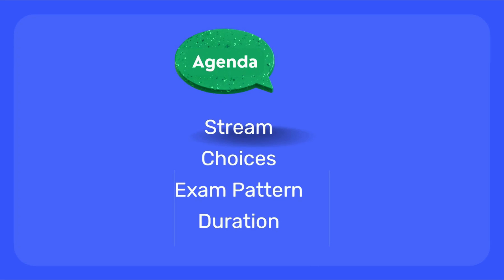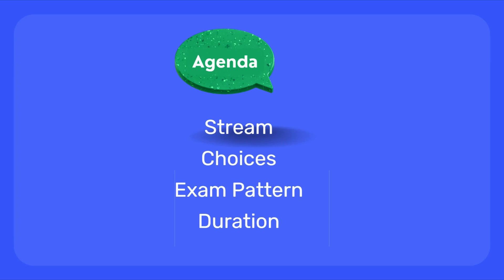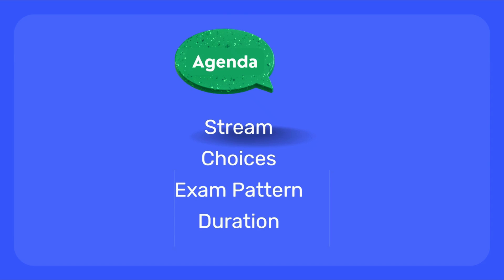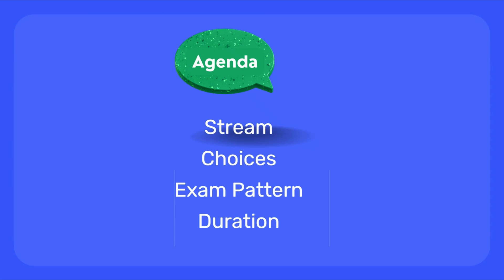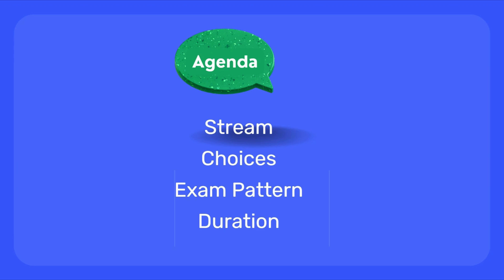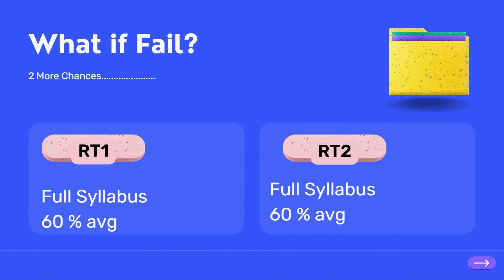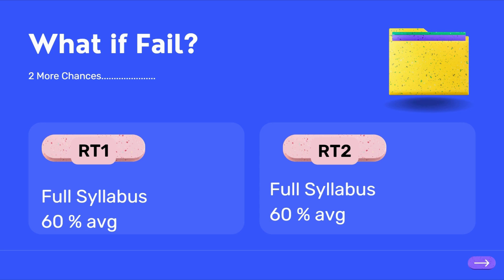Sap ABAP | Stream Training | Accenture Trainings | Onboarding | Tests | Exam Pattern | Projects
🚀 Dive into the dynamic world of SAP ABAP !In this video, I unravel the exciting stream choices available at Accenture for SAP ABAP enthusiasts. 🌐 Whether you're a fresher or someone looking to pivot into the world of SAP development, this video is your gateway to understanding the diverse opportunities that await you.

🔍 **Stream Choices at Accenture:**
Discover the various streams within SAP ABAP that Accenture offers, and learn how each stream caters to specific skill sets and career paths. I'll walk you through the decision-making process and help you make informed choices that align with your passion and career goals.

🔮 **Scopes of the Stream:**
Get an insider's perspective on the scopes and challenges associated with SAP ABAP at Accenture. From project diversity to the latest technologies, I'll explore how this stream continues to evolve, providing professionals with continuous learning opportunities.

🌟 **Why SAP ABAP?**
Uncover the reasons why SAP ABAP is a sought-after career choice, and how Accenture's projects add an extra layer of excitement to your professional journey. Hear success stories, tips, and insights from experienced professionals who have thrived in the SAP ABAP ecosystem.

🎓 **Perfect for Freshers:**
If you're a fresher eager to step into the world of SAP ABAP, this video is tailor-made for you! I'll discuss the skills that make you stand out, how to navigate the recruitment process at Accenture, and offer tips to kickstart a successful career in SAP ABAP.

🚀 **Career Growth and Development:**
Learn about the potential career paths within SAP ABAP at Accenture. Whether you aspire to become a technical lead, project manager, or a specialist in a specific module, I'll guide you on how to carve your unique path and continuously enhance your skills.

Join the community of SAP ABAP enthusiasts! Share your thoughts, questions, and experiences in the comments below.

Embark on your SAP ABAP journey with confidence and knowledge. Watch now and take the first step towards a rewarding career at Accenture! 🌟💼